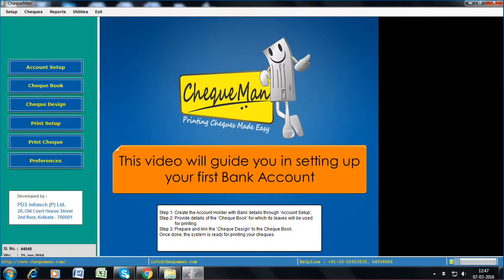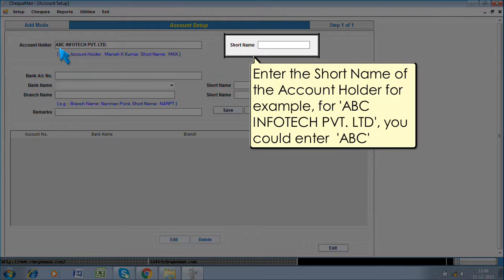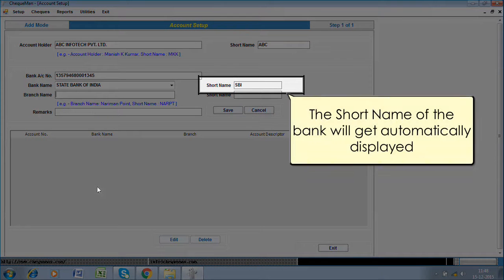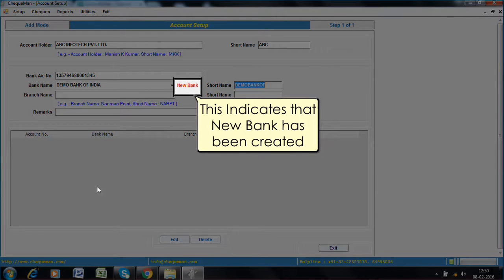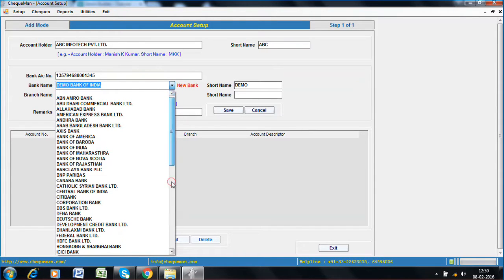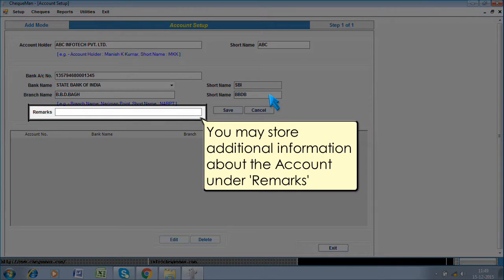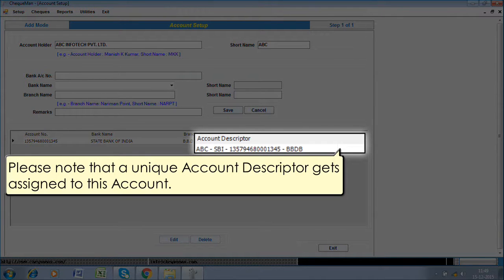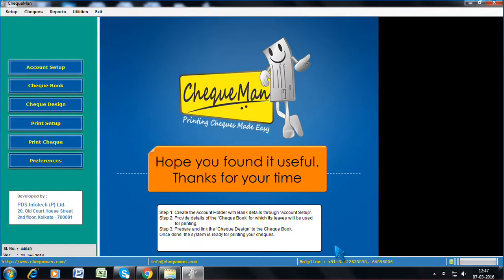How to Setup an Account in the Software?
To start printing cheques using ChequeMan, one needs to set up at least one Account Holder and its corresponding Bank Account. On the same interface both of these can be created. More Account Holders can also be created and further, for the same Account Holder, more Bank Accounts can be added.